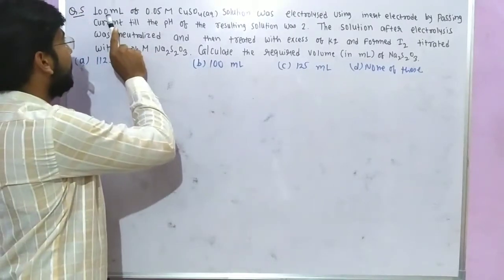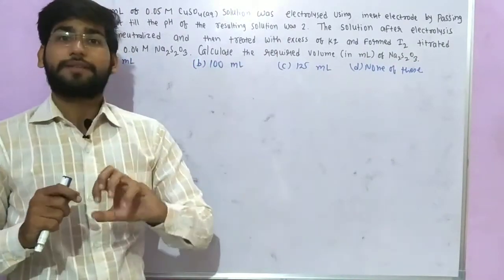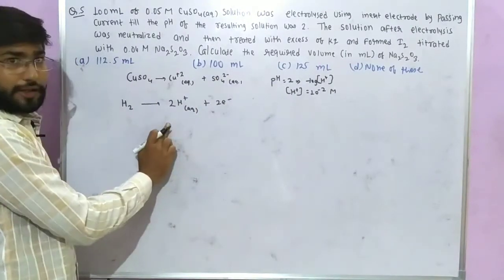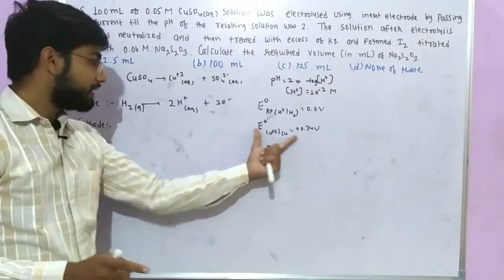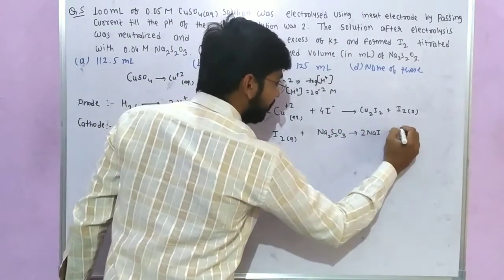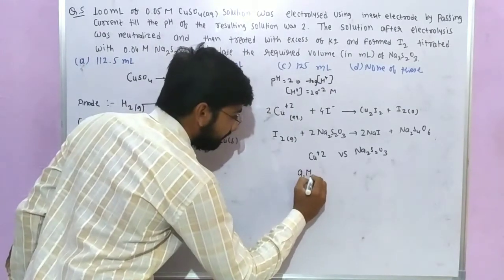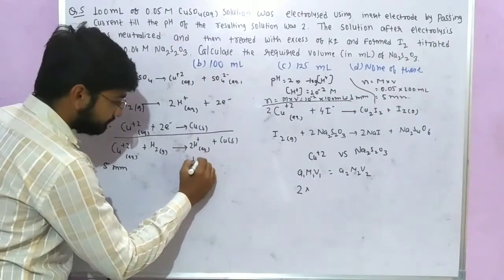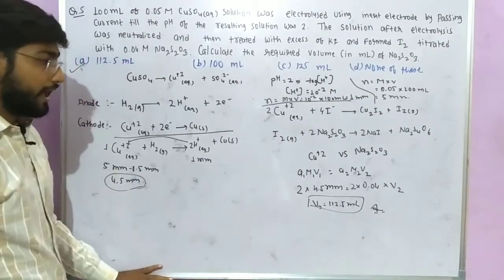100mL of 0.05M CuSO4(aq) solution was electrolysed using inert electrode by passing current till the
100mL of 0.05M CuSO4(aq) solution was electrolysed using inert electrode by passing current till the

Calculate the mass of urea (NH2CONH2) required in making 2.5 Kg of 0.25 molal aqueous solution

Aspirin has the formula C9H8O4. how many atoms of oxygen are there in a tablet weighing 360mg

The vapour density of mixture containing NO2 and N2O4 is 27.6 The mole fraction of N2O4 in the mixture